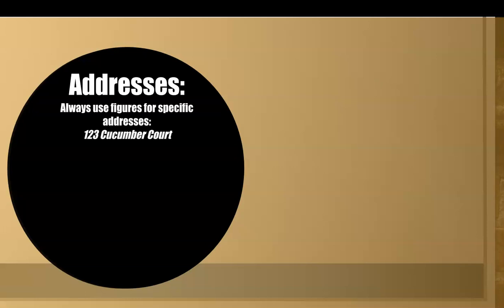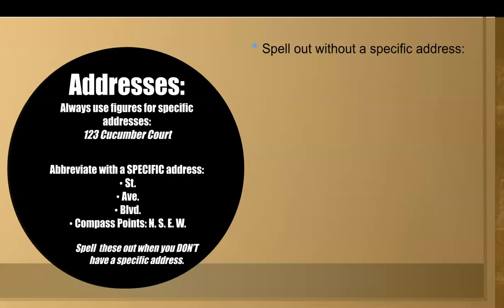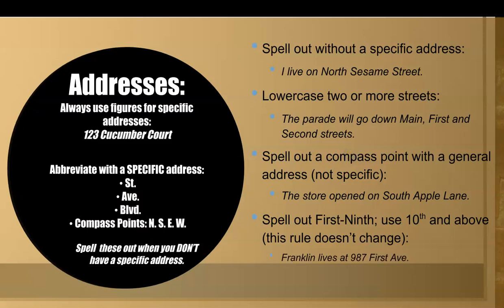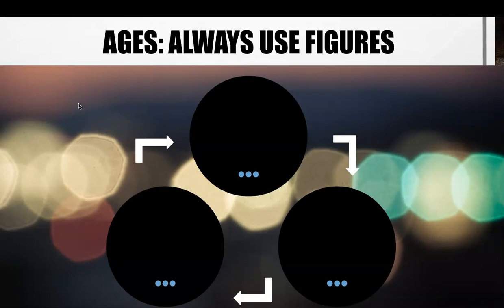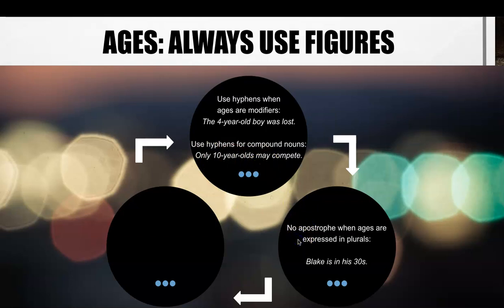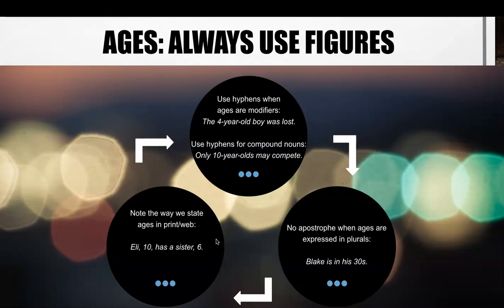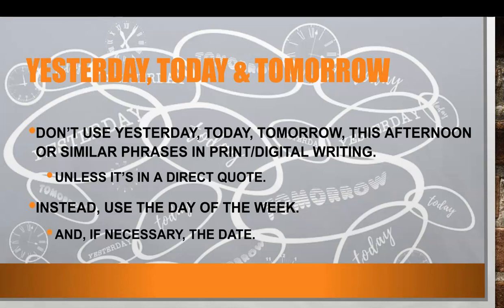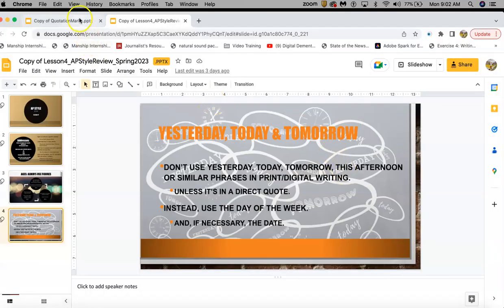AP Style Review 1 30 23